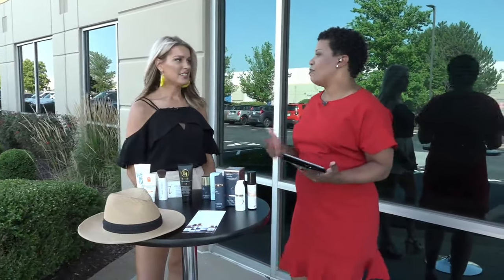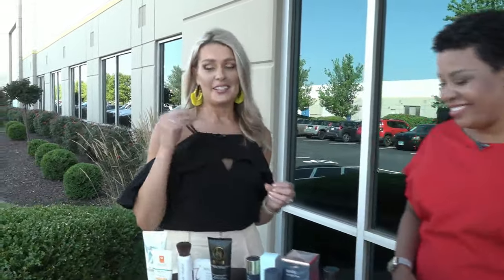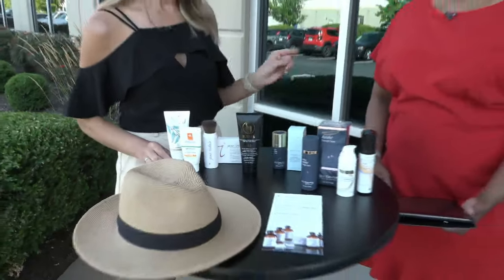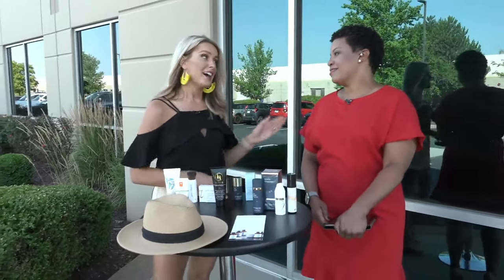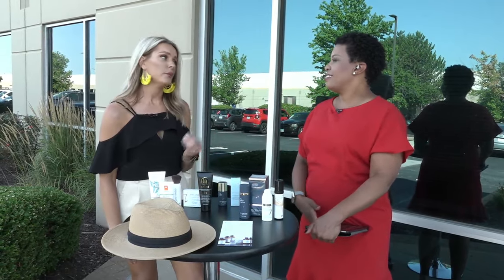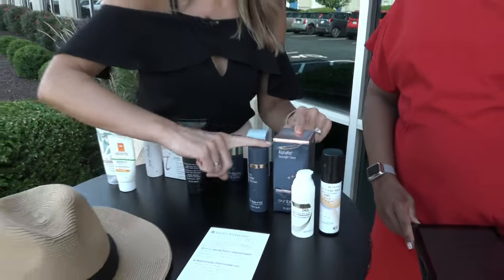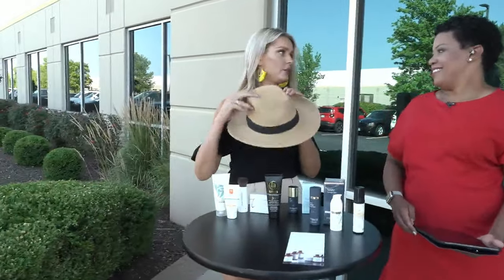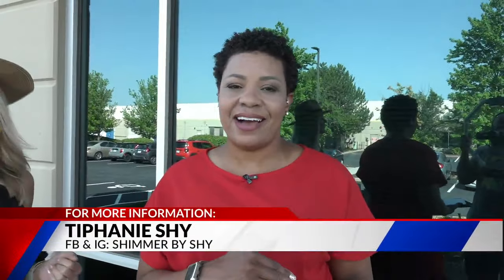Repair sun-damaged skin with Shimmer by Shy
Tiphanie Shy, of Shimmer by Shy, helped repair all the damage our sun-worshipping left behind this summer.